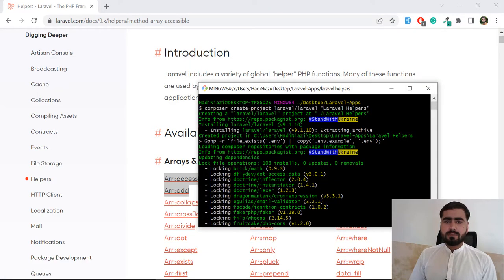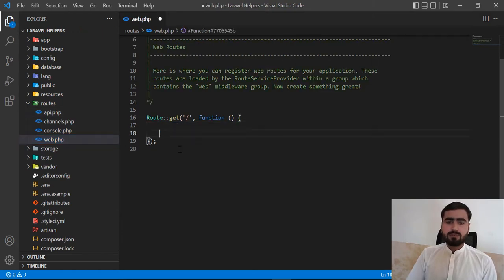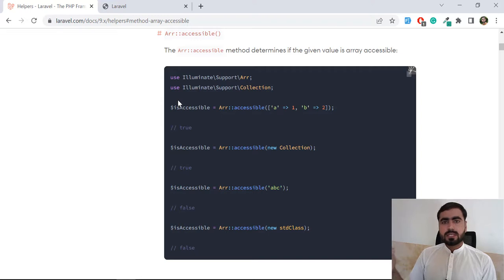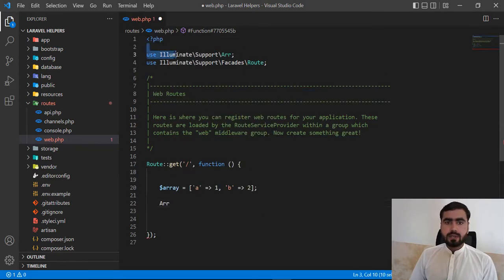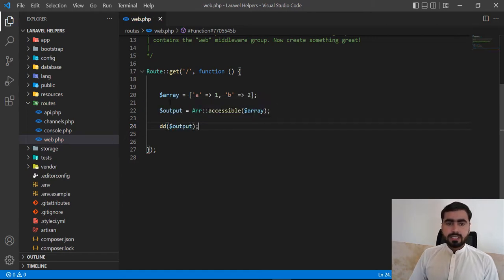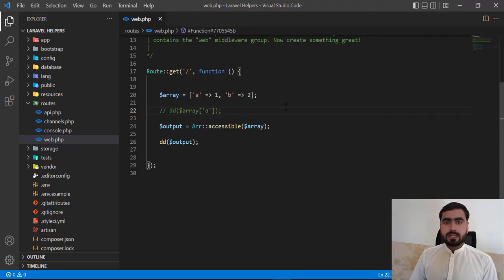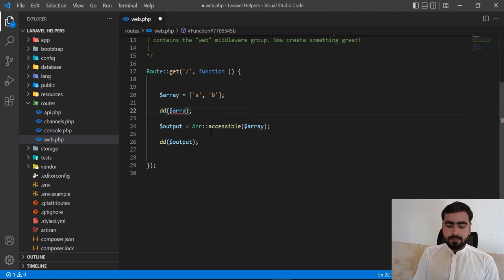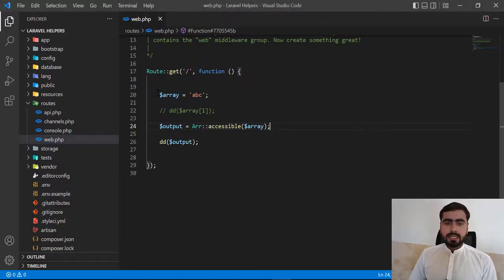How Array Accessible works | Arr::accessible | Web development Tutorial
Arr::accessible()
The Arr::accessible method determines if the given value is array accessible

In this tutorial you will learn that how to check that array is proper array or not.

Different ways of array accessible
1. Arr::accessible(['a' = 1, 'b'= 2]);
2. Arr::accessible(new Collection);
3. Arr::accessible('abc');
4. Arr::accessible(new stdClass);